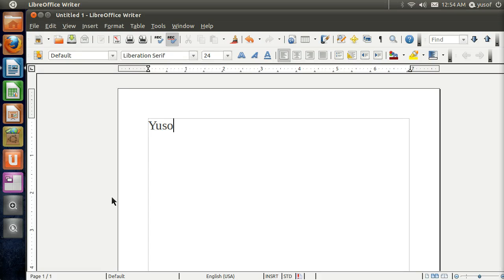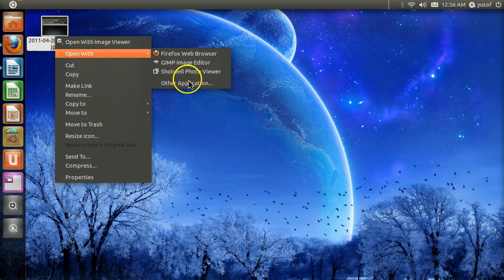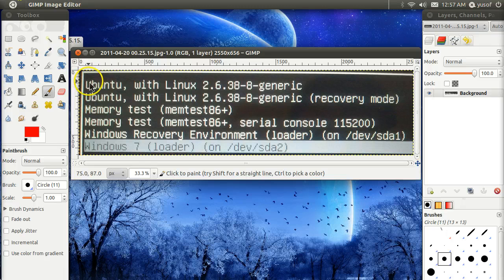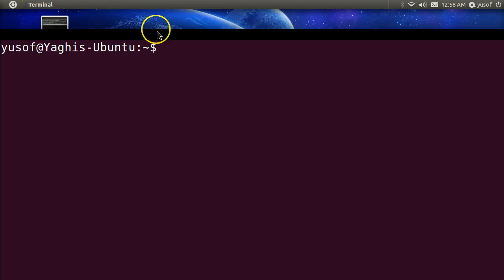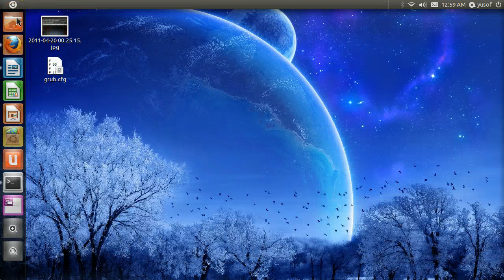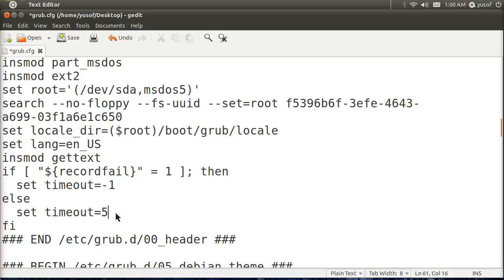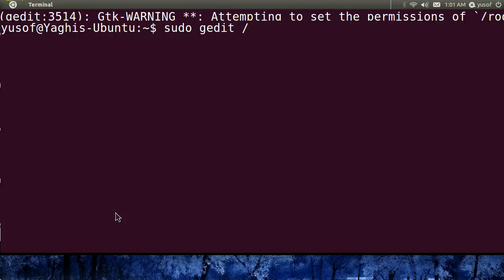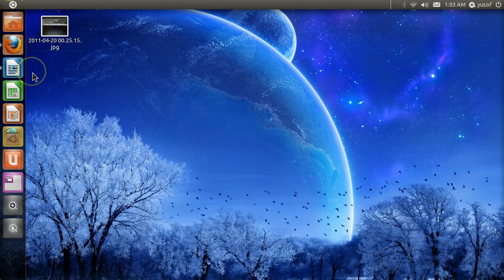Changing Boot default in grub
Changing the grub to where a windows OS will load by default instead of ubuntu when booting up